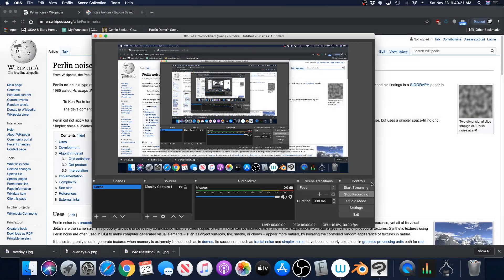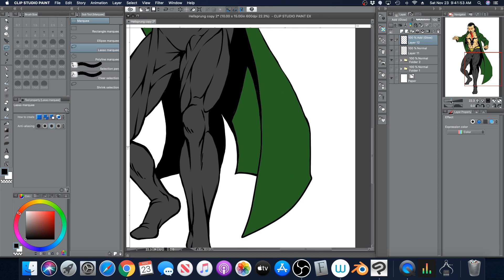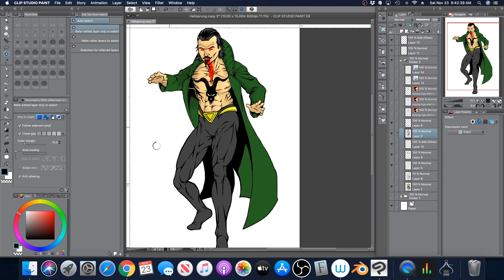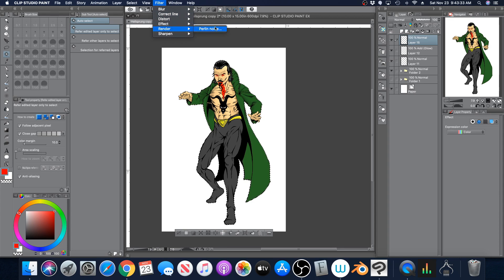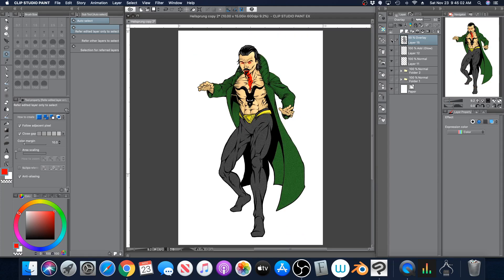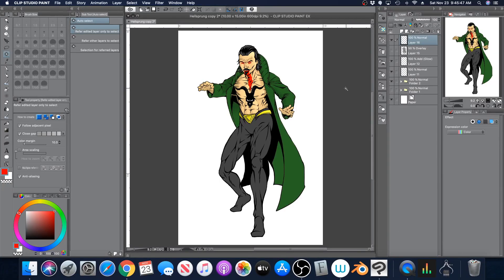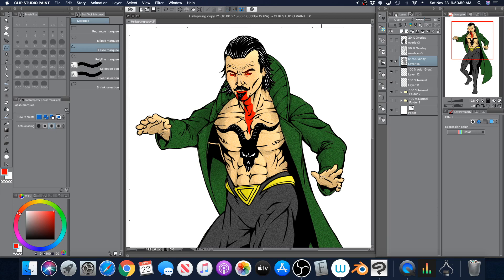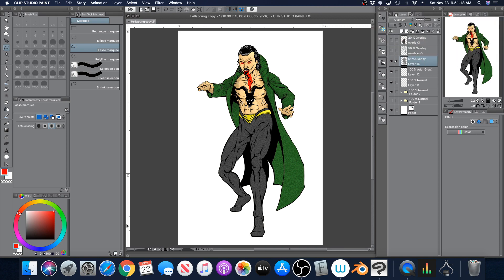[Clip Studio] How to Add Noise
How to add noise filter to clip studio paint drawings